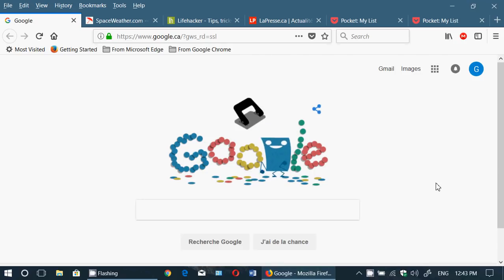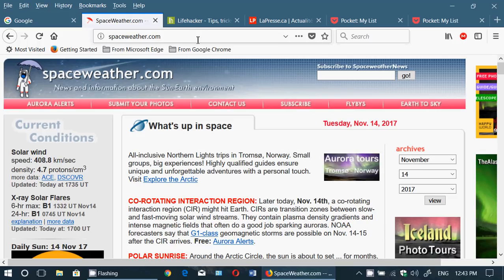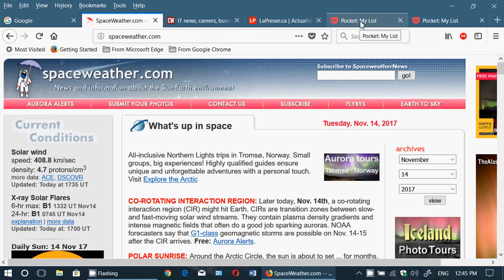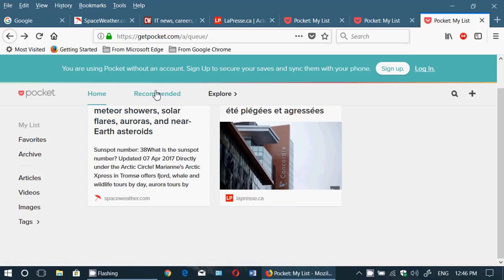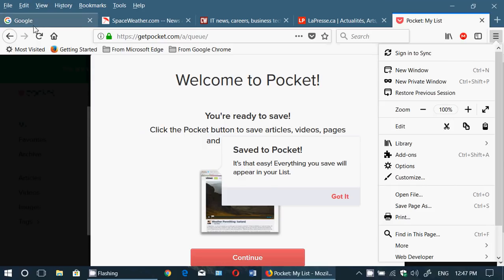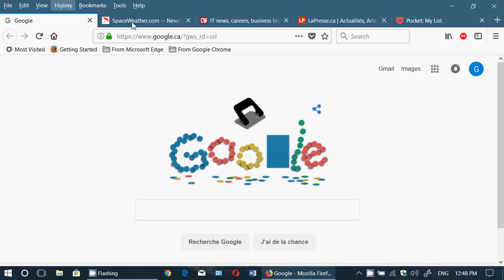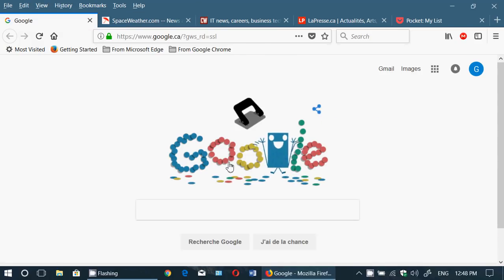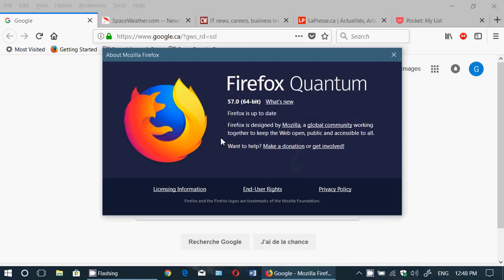Quick look at the latest Mozilla Firefox Quantum Browser November 14th 2017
Mozilla Firefox Quantum browser version 57 is very fast and has a nice new UI that feels and looks modern